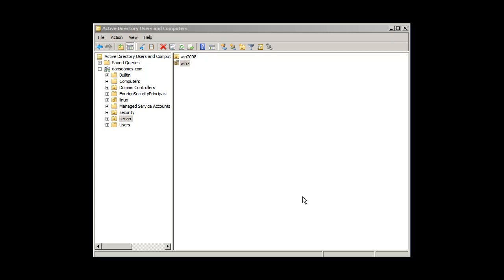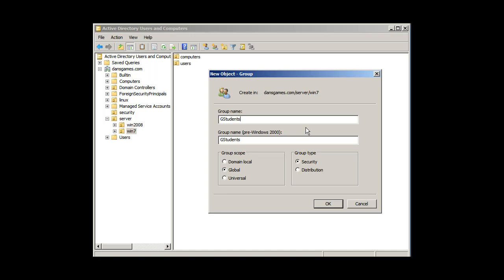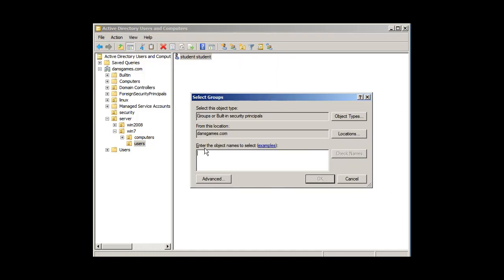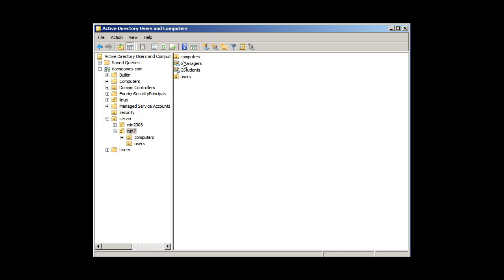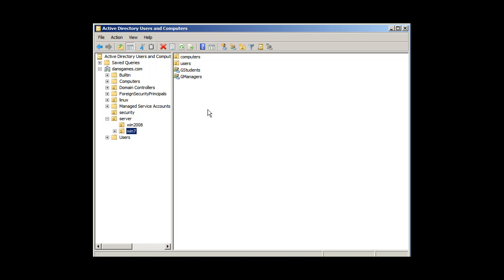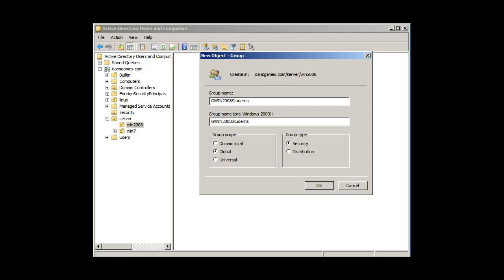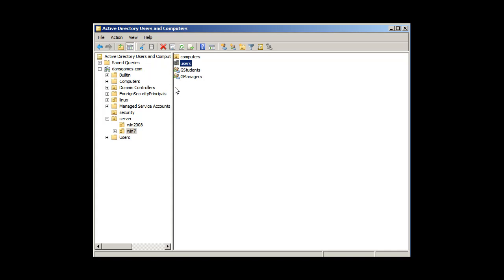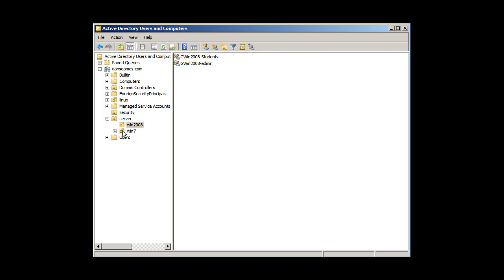Create and Add to Groups in Active Directory in Server 2008 - Beginners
A quick tutorial on working with global security groups in Active Directory - Windows Server 2008